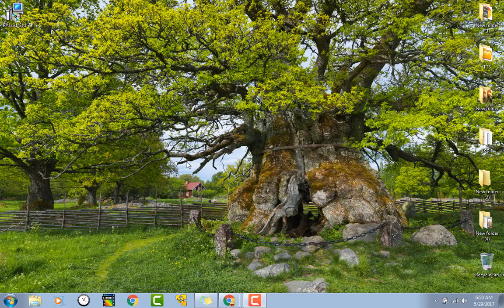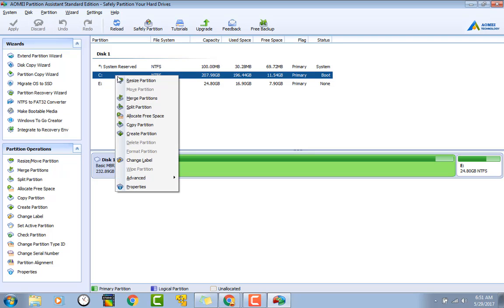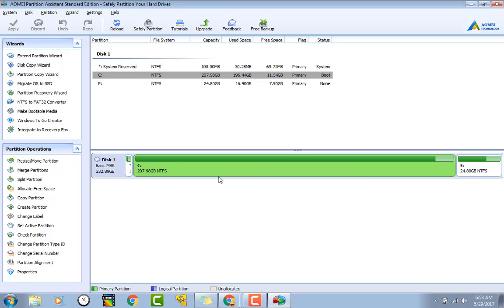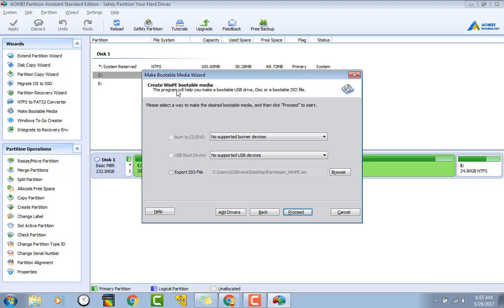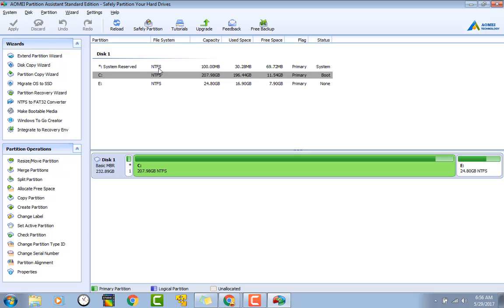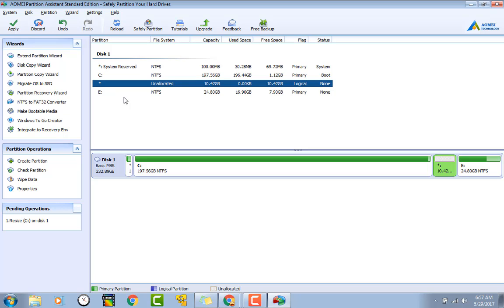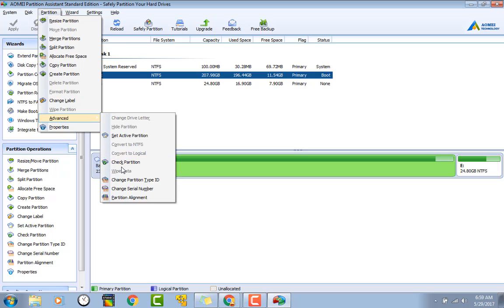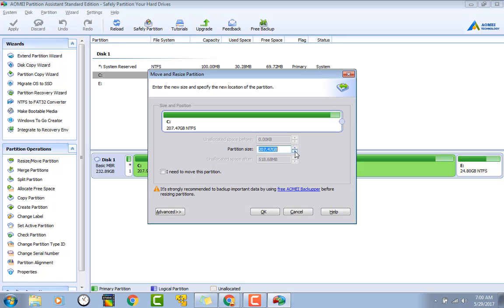How To Use AOMEI Partition Assistant 6.1 To Manage And Resize Partitions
Creating, resizing, copying, and managing partitions is what this is all about. AOMEI Partitions Assistant can do it all. It even comes with a PE creator and lets you make a Windows to go drive.